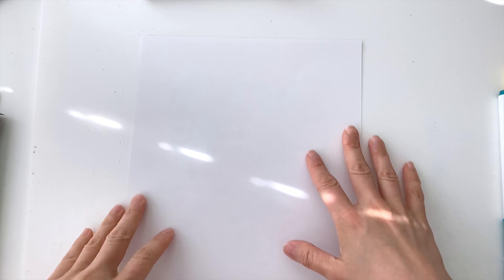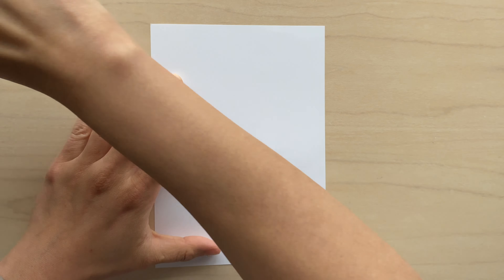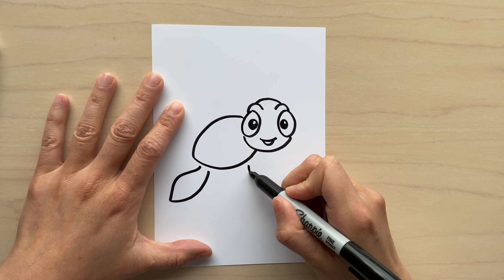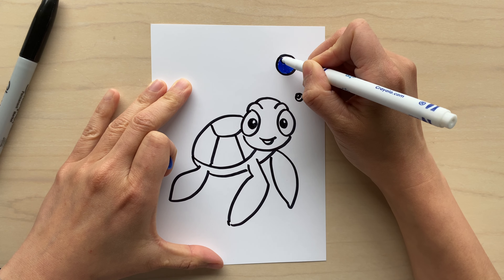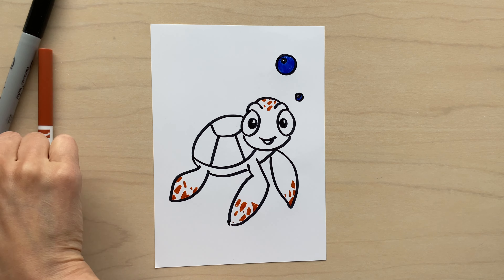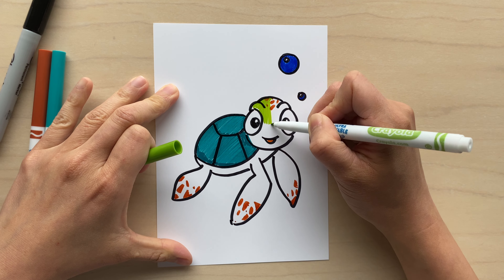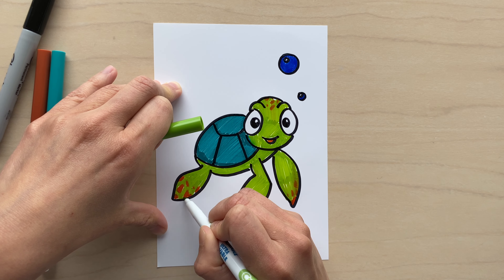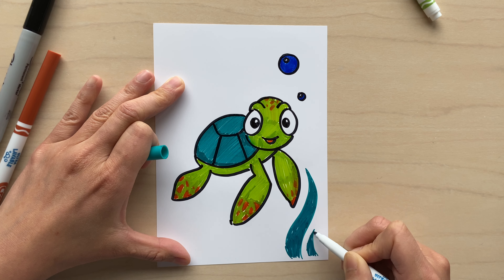DRAWING for KIDS- STEP BY STEP Drawing for Kids- ART for KIDS: How to draw a Sea Turtle